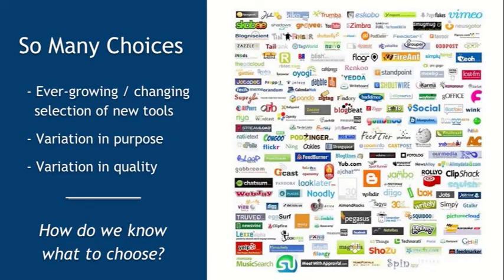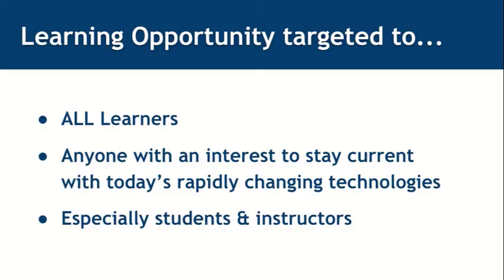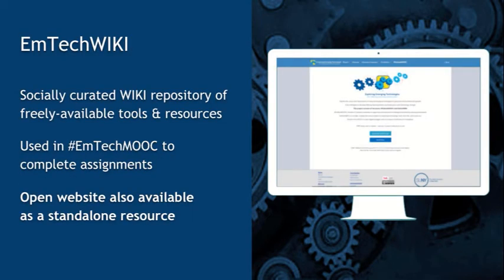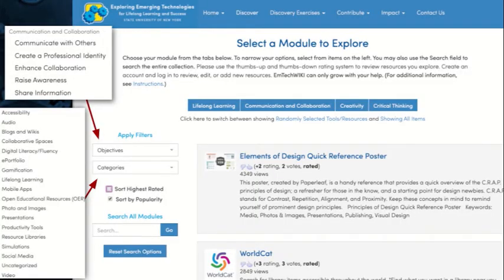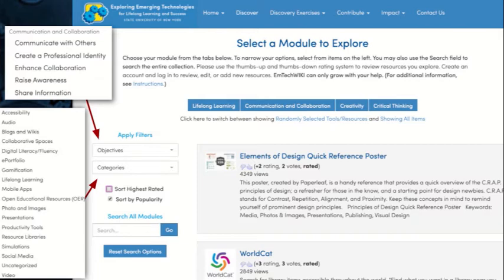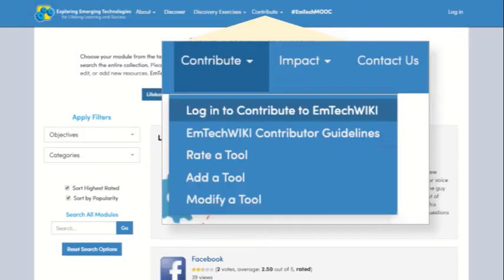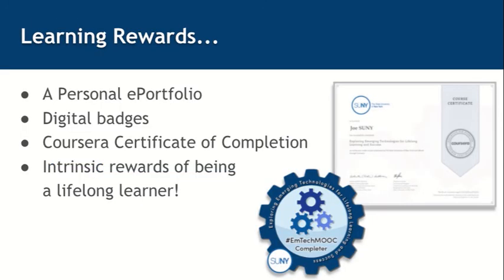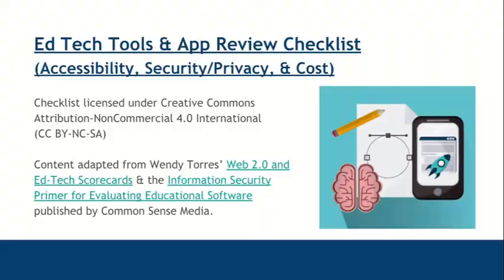SUNY Exploring Emerging Technologies for Lifelong Learning & Success (EmTechMOOC) - Intro (4 min.)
The State University of New York (SUNY) Exploring Emerging Technologies for Lifelong Learning and Success (EmTech) is an online learning opportunity targeted to college students, faculty, current and career-seeking professionals, and anyone from across the globe with a desire to learn how to use emerging technologies to succeed in today’s rapidly changing world.